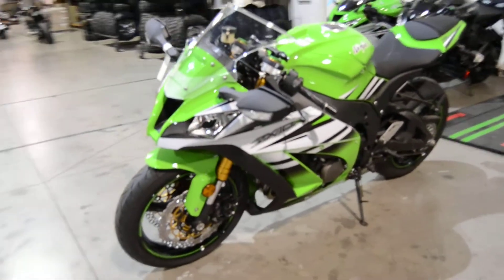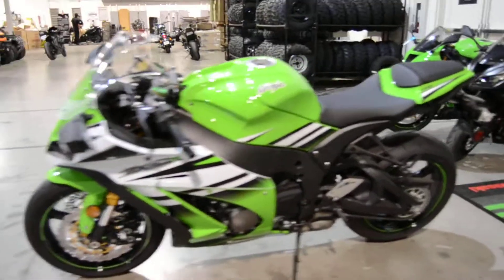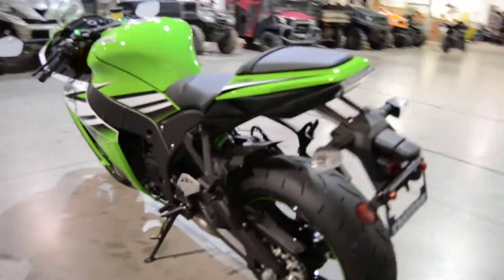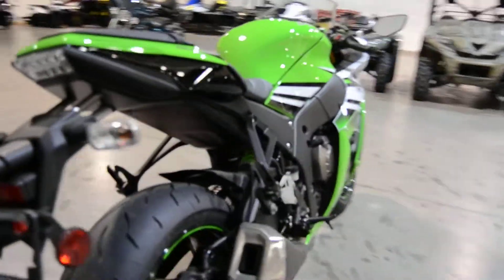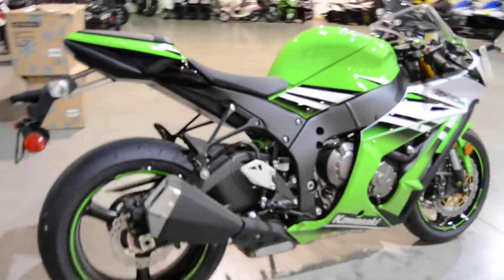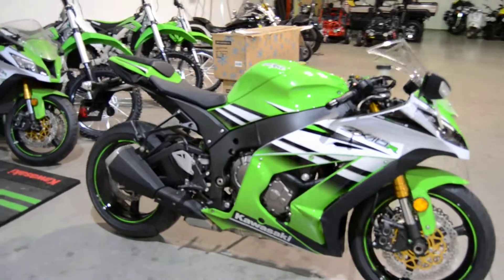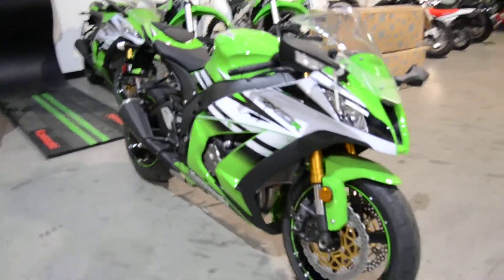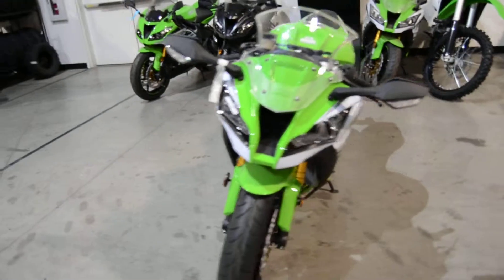2015 Kawasaki ZX-10R For Sale Freedom Powersports Fort Worth Texas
2015 Kawasaki ZX-10R For Sale Freedom Powersports Fort Worth Texas